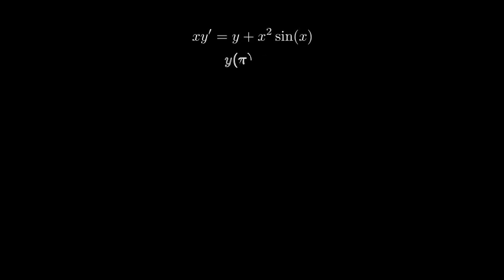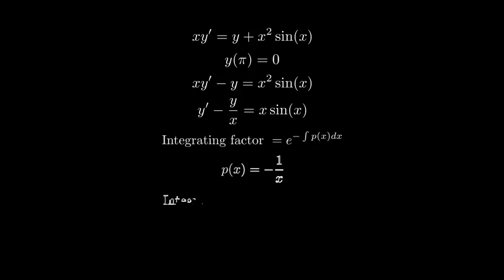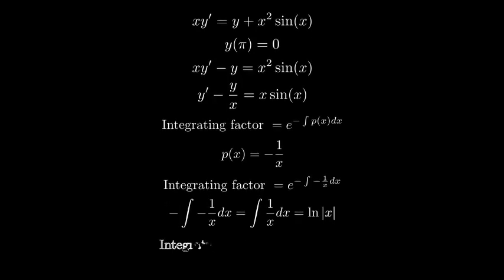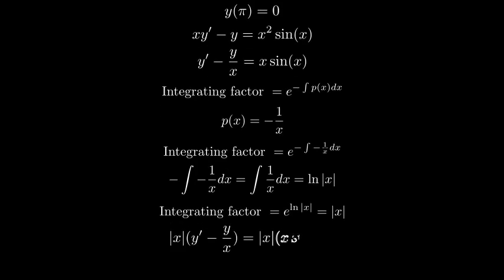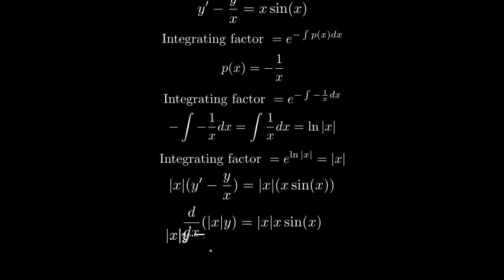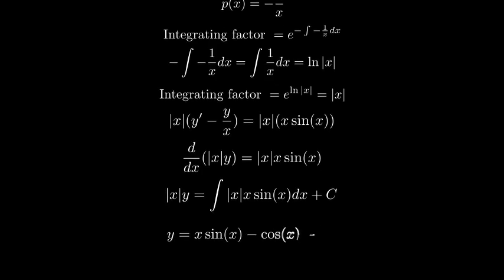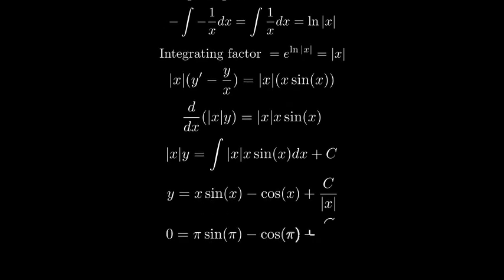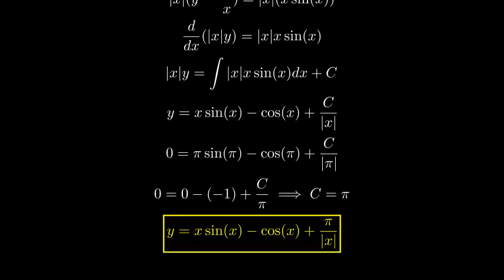xy' = y + x^2 sin x, y(pi) = 0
We are given the differential equation:

xy' = y + x^2 sin(x), with the initial condition y(π) = 0.

Step 1: Rewrite the equation in a standard form:

xy' = y + x^2 sin(x)

This can be written as:

y' - (1/x)y = x sin(x)

Step 2: Solve this linear first-order differential equation using the integrating factor method.

The standard form of a linear first-order differential equation is:

y' + P(x)y = Q(x)

In our case, P(x) = -1/x and Q(x) = x sin(x).

Step 3: Find the integrating factor:

The integrating factor (μ(x)) is given by:

μ(x) = e^(∫P(x)dx)

Here, P(x) = -1/x, so:

μ(x) = e^(∫(-1/x)dx) = e^(-ln|x|) = 1/x

Step 4: Multiply both sides of the equation by the integrating factor:

(1/x)(y' - (1/x)y) = (1/x)(x sin(x))

Simplifying:

(y/x)' = sin(x)

Step 5: Integrate both sides with respect to x:

∫(y/x)' dx = ∫sin(x) dx

y/x = -cos(x) + C

Step 6: Solve for y:

y = x(-cos(x) + C)

Step 7: Apply the initial condition y(π) = 0 to find the constant C:

0 = π(-cos(π) + C)

0 = π(1 + C)

C = -1

Step 8: Substitute C = -1 into the general solution:

y = x(-cos(x) - 1)

Thus, the solution to the differential equation is:

y = x(-cos(x) - 1)